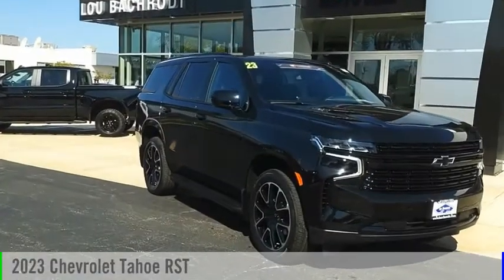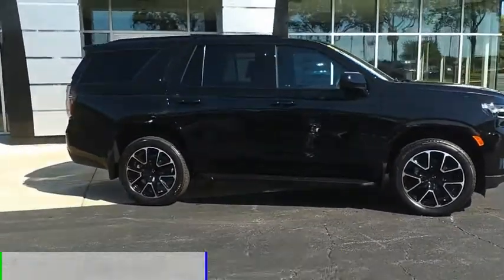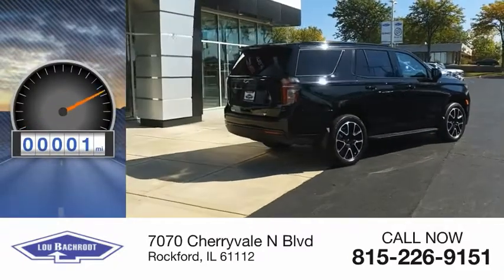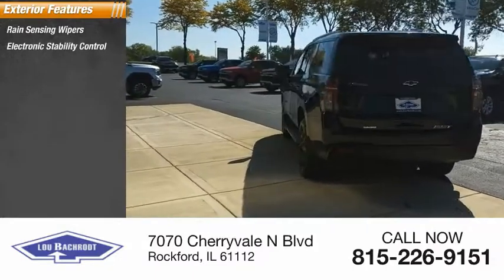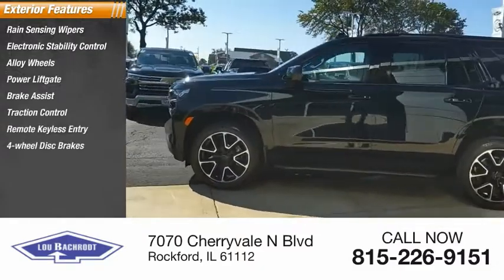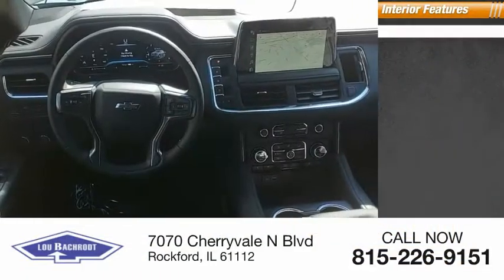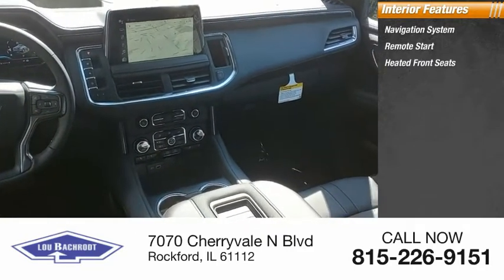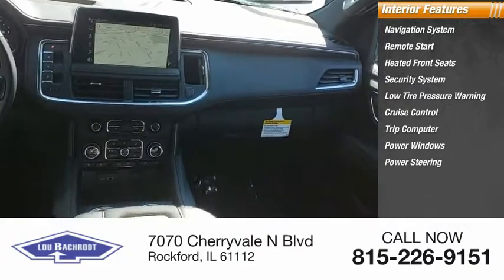2023 Chevrolet Tahoe 13009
2023 Chevrolet Tahoe RST

Recent Arrival! Tahoe RST Black 4D Sport Utility 3.0L I6 4WD WE SHIP ANYWHERE IN THE US!!. 20/26 City/Highway MPG  Q Certification has you covered for 10 years or 100,000 miles on your new car.